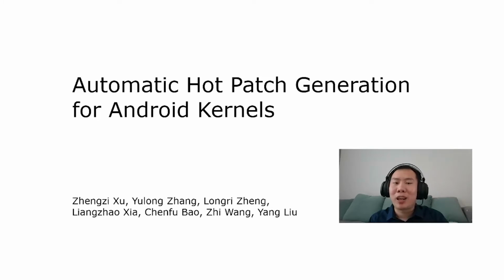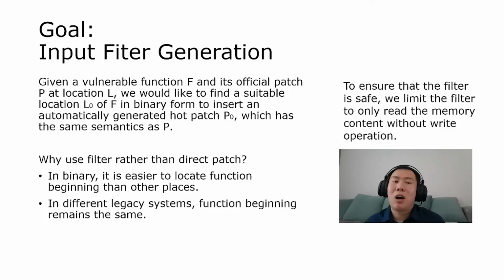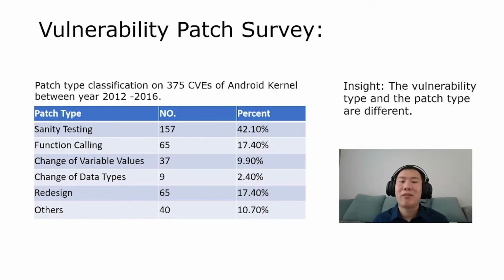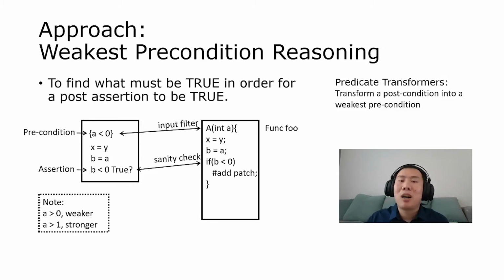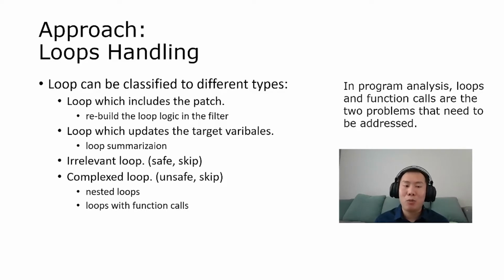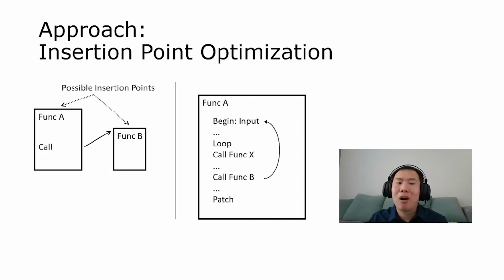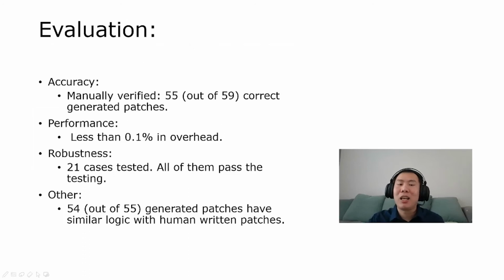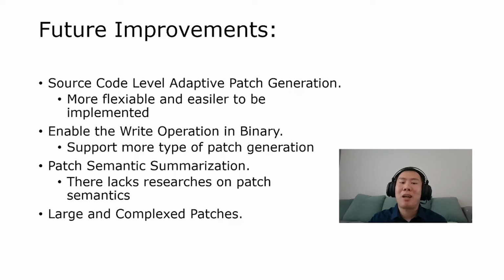USENIX Security '20 - Automatic Hot Patch Generation for Android Kernels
Automatic Hot Patch Generation for Android Kernels

Zhengzi Xu, Nanyang Technological University; Yulong Zhang, Longri Zheng, Liangzhao Xia, and Chenfu Bao, Baidu X-Lab; Zhi Wang, Florida State University; Yang Liu, Nanyang Technological University

The rapid growth of the Android ecosystem has led to the fragmentation problem where a wide range of (customized) versions of Android OS exist in the market. This poses a severe security issue as it is very costly for Android vendors to fix vulnerabilities in their customized Android kernels in time. The recent development of the hot patching technique provides an ideal solution to solve this problem since it can be applied to a wide range of Android kernels without interrupting their normal functionalities. However, the current hot patches are written by human experts, which can be time-consuming and error-prone.

To this end, we first study the feasibility of automatic patch generation from 373 Android kernel CVEs ranging from 2012 to 2016. Then, we develop an automatic hot patch generation tool, named VULMET, which produces semantic preserving hot patches by learning from the official patches. The key idea of VULMET is to use the weakest precondition reasoning to transform the changes made by the official patches into the hot patch constraints. The experiments have shown that VULMET can generate correct hot patches for 55 real-world Android kernel CVEs. The hot patches do not affect the robustness of the kernels and have low performance overhead.